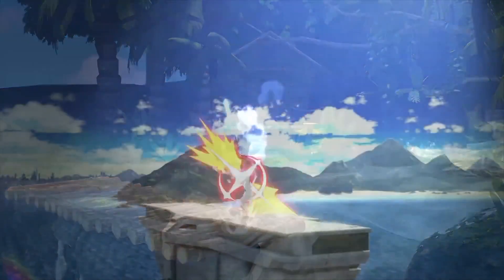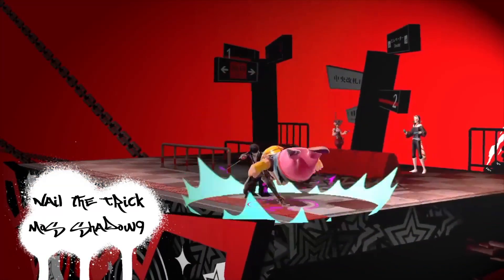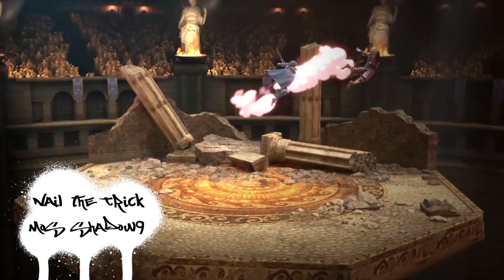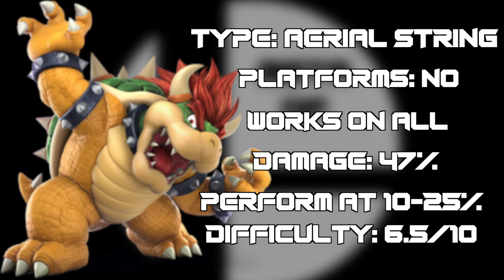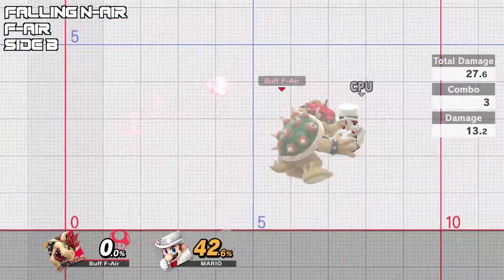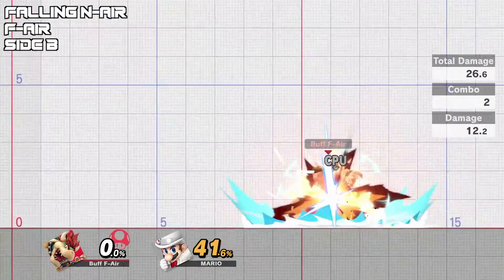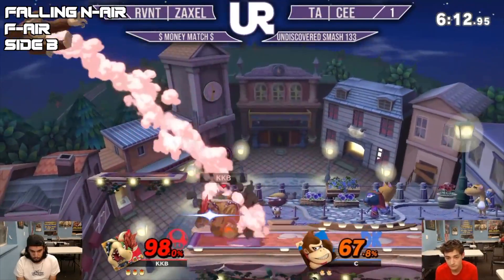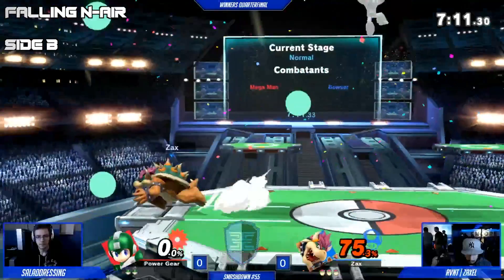Zaxel Inspired Bowser Aerial String [Nail The Trick Pro] | MoS Shadow9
Trixx:
Second YouTube Channel: